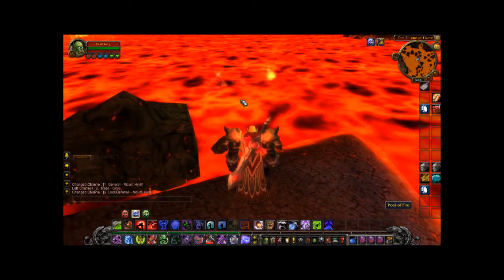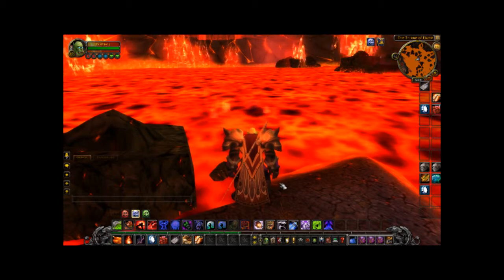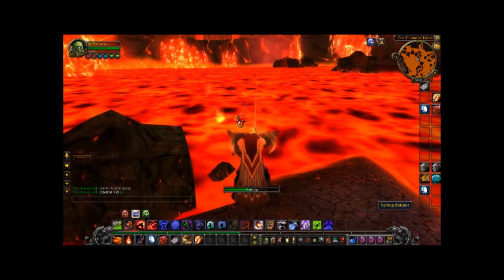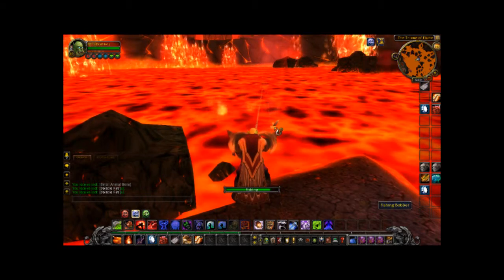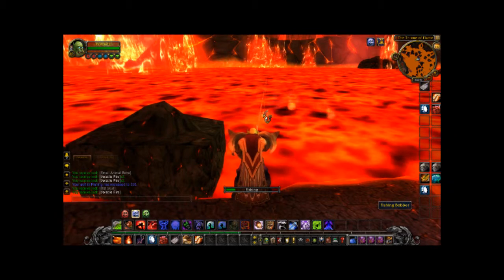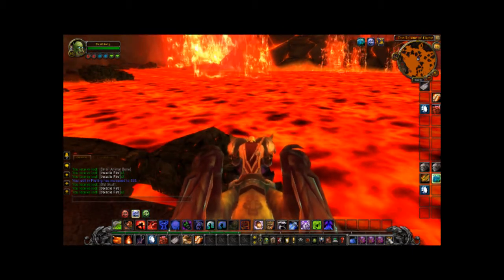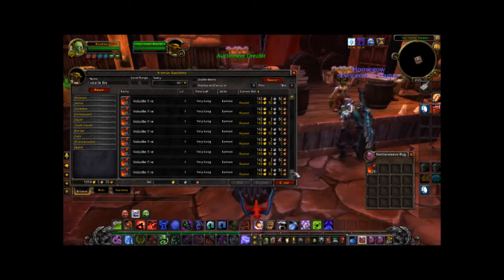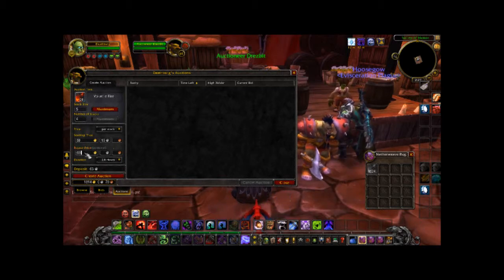How to make gold in cata WoW using fishing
This is a guide of how make fast and easy gold using fishing in cata wow.
IF you cant hear the end, heres a little summary
-- 24 volatile fires ( 321 gold )
-- 2 melted cleavers ( 10 gold )
TOTAL: 331 gold